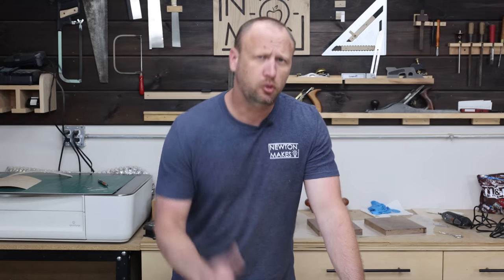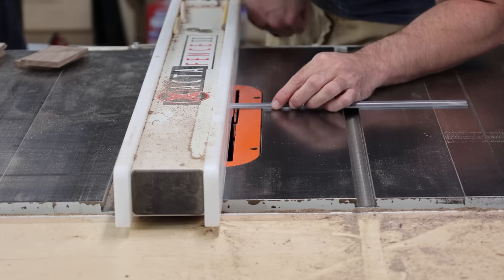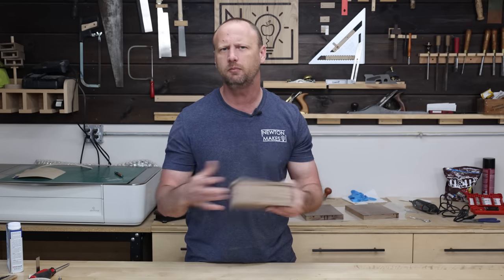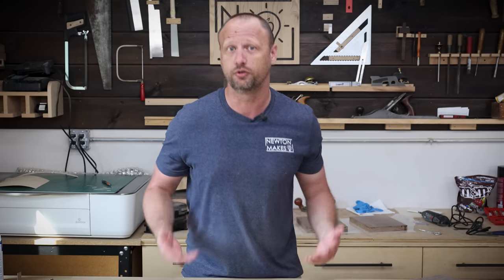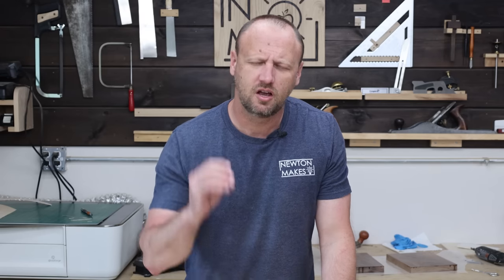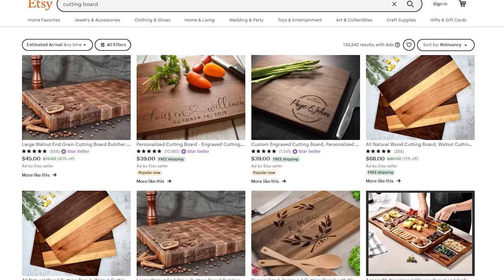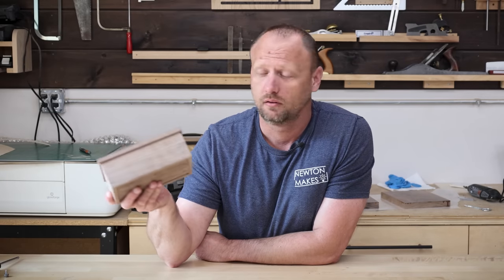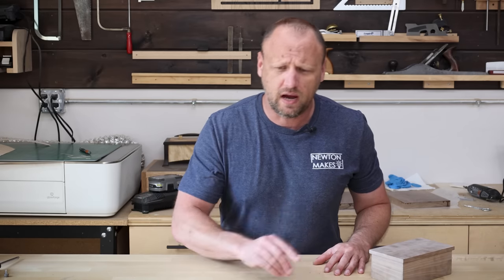3 Woodworking Projects that Sell FAST!! | Make Money from Woodworking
These are my go-to DIY woodworking projects that ALWAYS sell out quickly.  I learned these projects from trial and error of selling several types of woodworking projects online and locally in my area.

---⏱️Timestamps⏱️---
0:00 3 Woodworking Projects that Sell
00:05 Wood Boxes
03:20 Tealight Candle Holders
05:37 Unique Serving Boards
08:02 Best Woodworking Finish to Use
08:24 BONUS Woodworking Project that Sells!

I’ve tried to sell everything from cutting boards to picture frames to coasters.  These three woodworking gift ideas always out performed all the other items.  There are a lot of factors to consider.  Where you sell your items, what specific items you offer, the price point, and probably most importantly how the item is marketed, all play in heavily for selling woodworking projects.  Other makers may have had success selling items that didn’t work well for me.  I urge you to try different DIY projects and see what your customers gravitate towards.

When I sold projects online, this was BY FAR my #1 item. I couldn’t keep up!

If you want to sell boxes, I recommend watching this video on how to design boxes

•• Tools & Materials ••
Drill Press
Table Saw
Diablo Ripping Saw Blade
Forrest Woodworker II Saw Blade
Titebond Wood Glue
Incra miter gauge
Tealight candles

•• Videos & Graphics ••
Thor – Disney Marvel Studios
hassas_arts-12571684 - Pixabay.com
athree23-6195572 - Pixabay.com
engin_akyurt-3656355 - Pixabay.com
julientromeur-3630051 - Pixabay.com